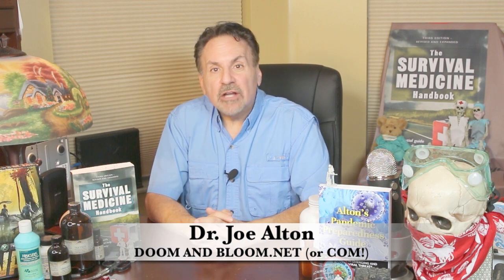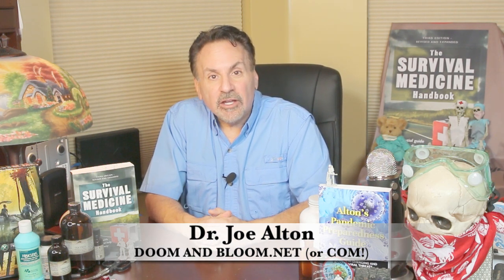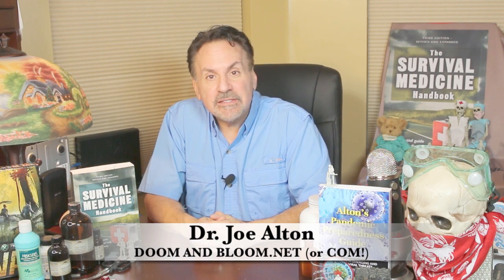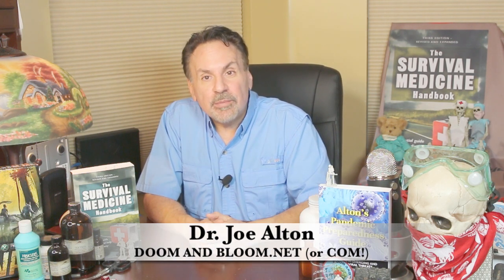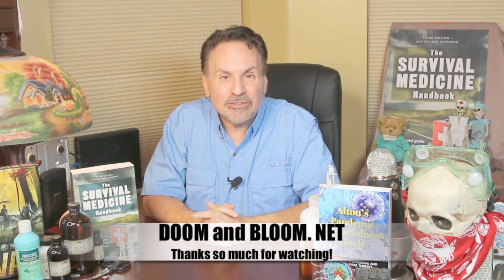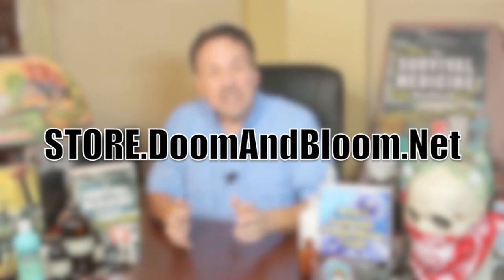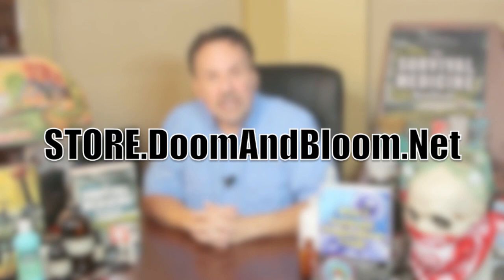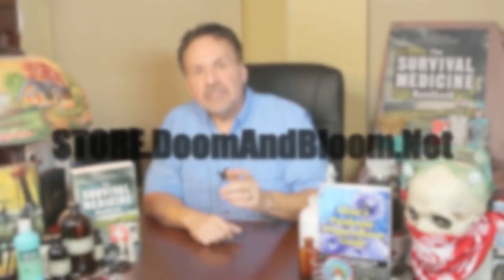Microplastics in Our Food Chain: By Dr. Joe Alton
Dr. Alton discusses the millions of tons of plastic refuse have entered our oceans annually since about 1950, forming what is known as the Great Pacific Garbage Patch (GPGP). It’s the tiny bits of plastic smaller than 5 mm, known as microplastics, that have been found in seafood, beer, honey, sea salt, and even bottled water. Please be safe and healthy everyone! Amy Alton, ARNP and Joseph Alton, Medical Doctor
To find more information about us visit: